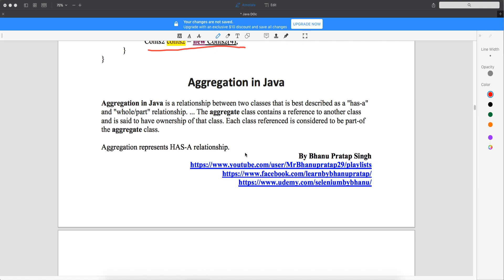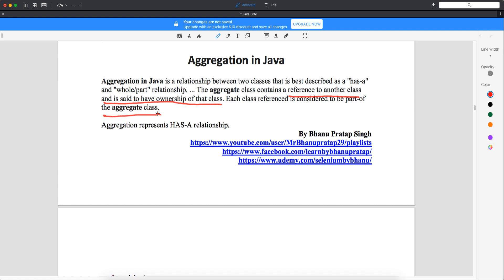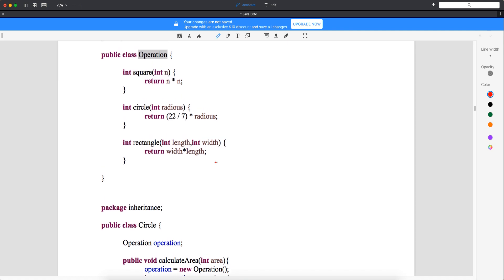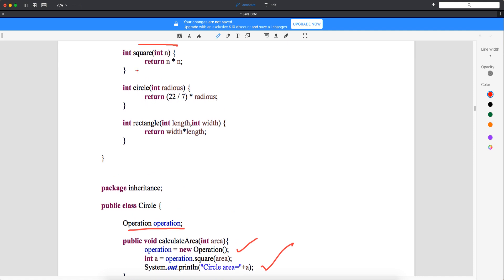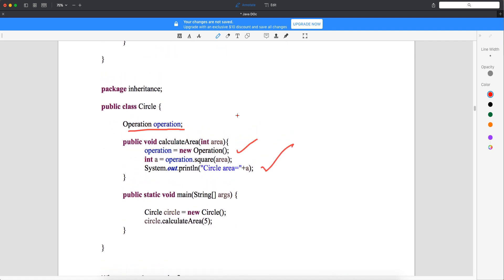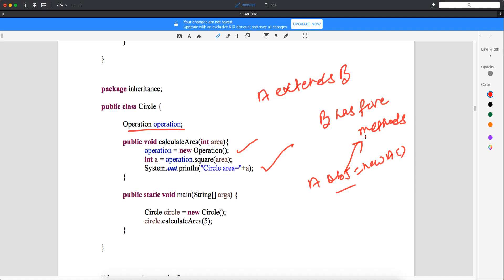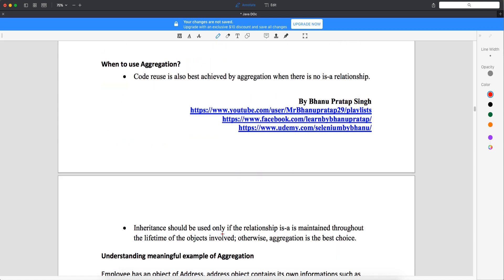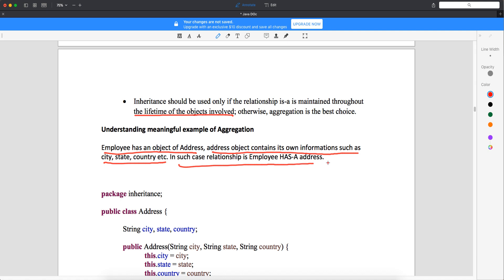Aggregation in Java Video-31